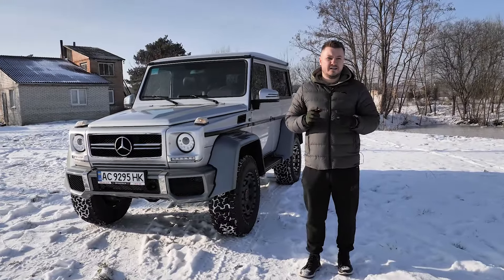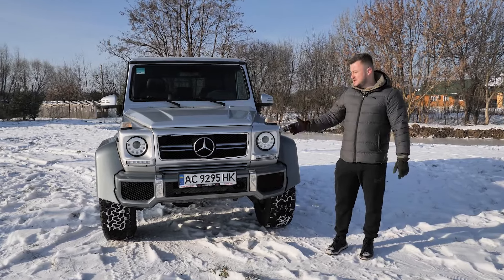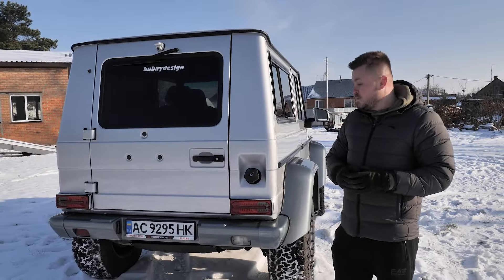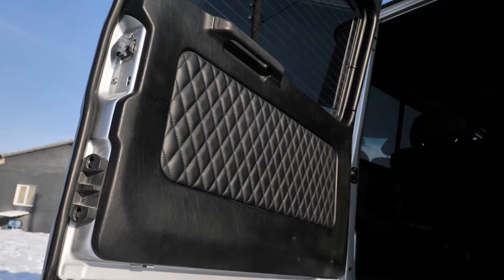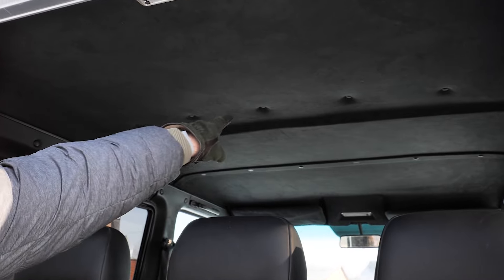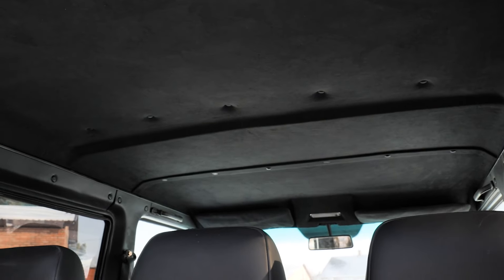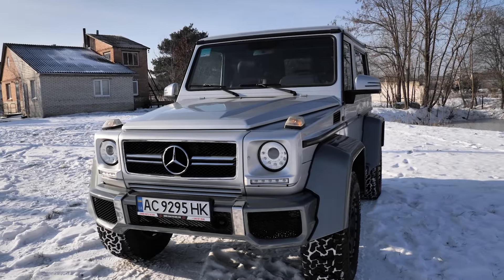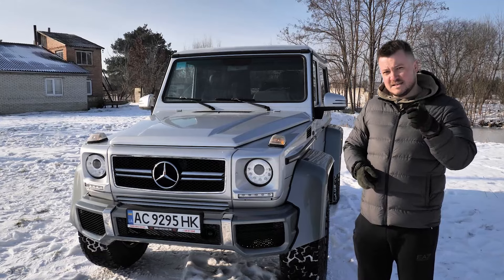G Wagon 3 door SWB overview. Lifted grey beauty 4x4 with remanufactured interior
Little SWB grey 3-door G Wagon we made at Kubay Design workshop is now for sale! Make a bid now!